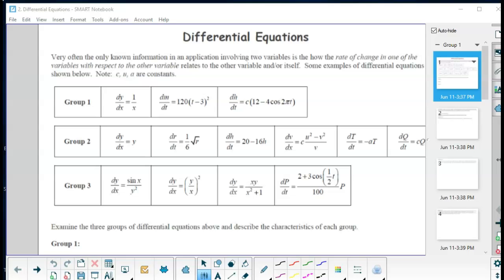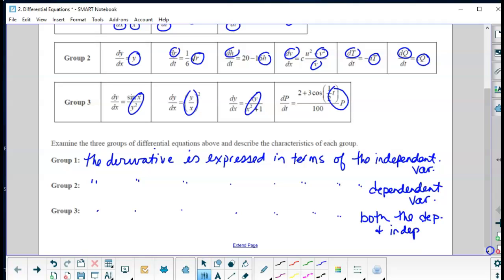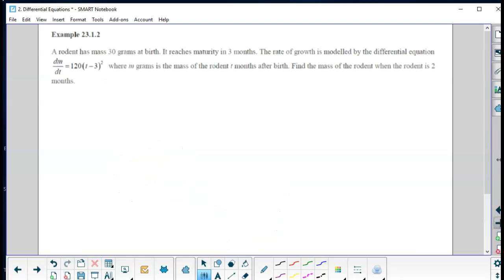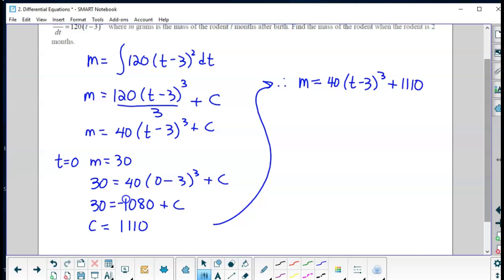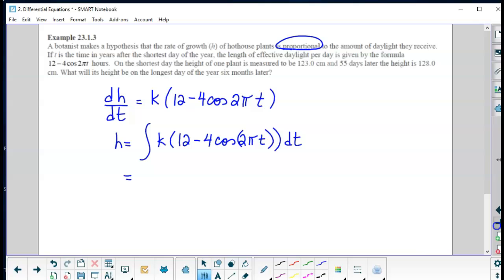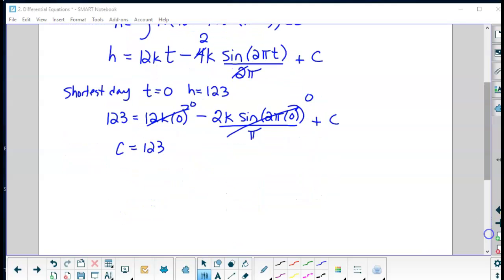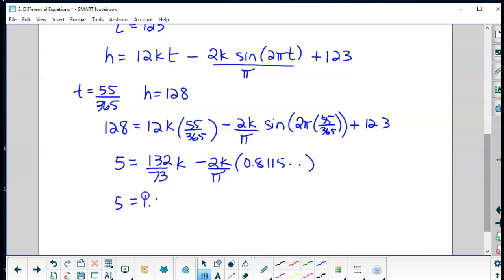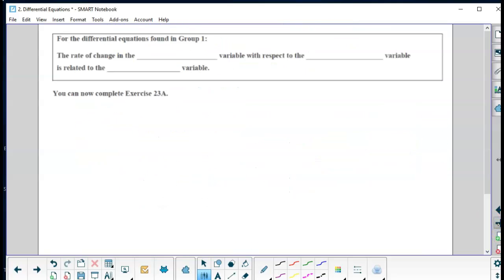2. Differential Eqns - Group 1